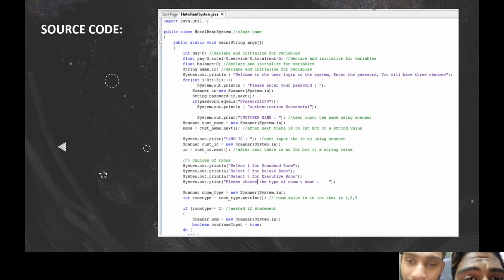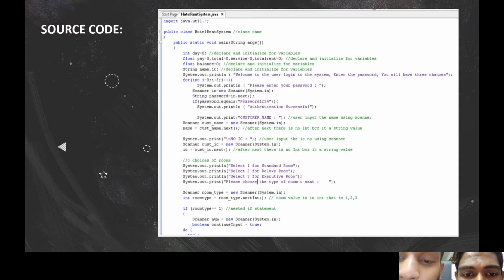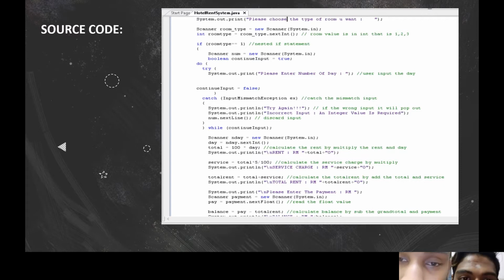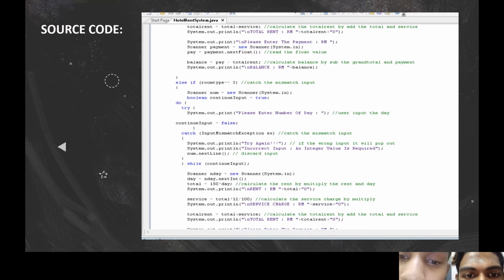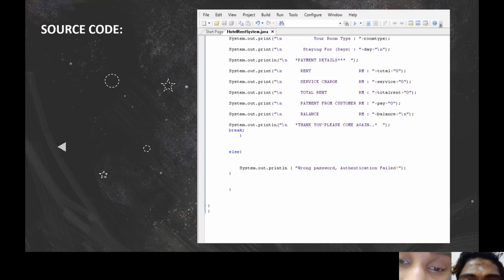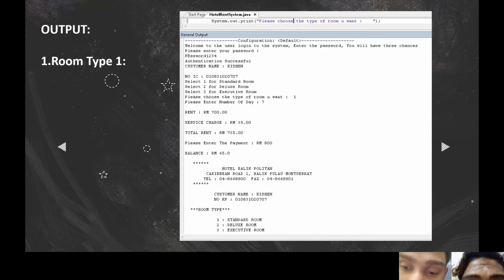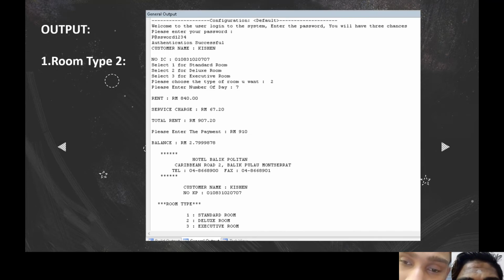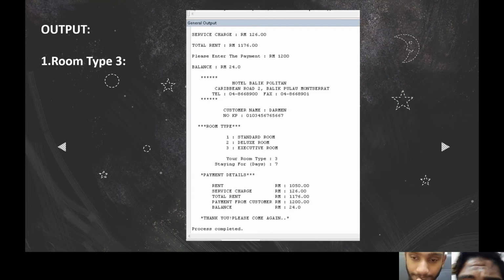DFC 30133 OBJECT ORIENTED PROGRAMMING/ PROBLEM BASED TASK KISHEN_DARMEN